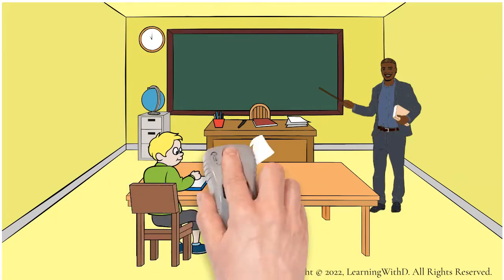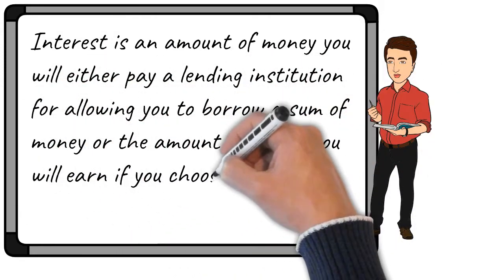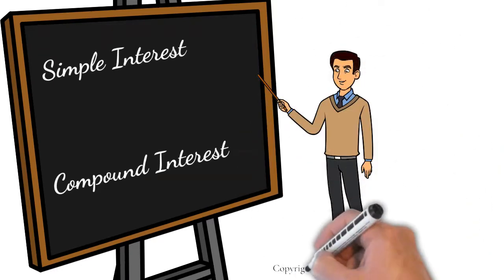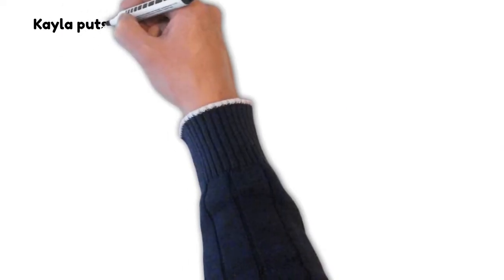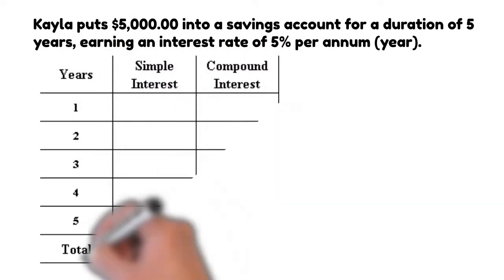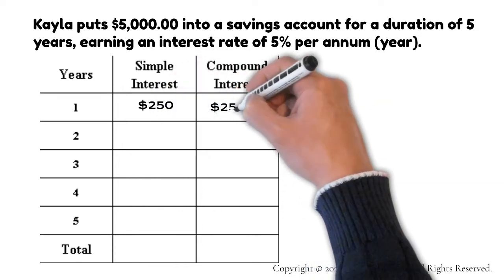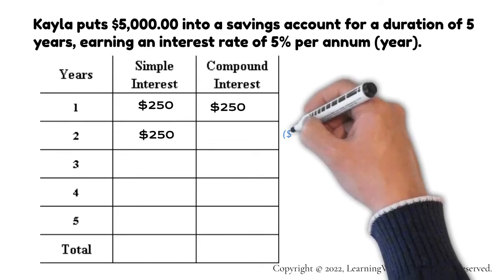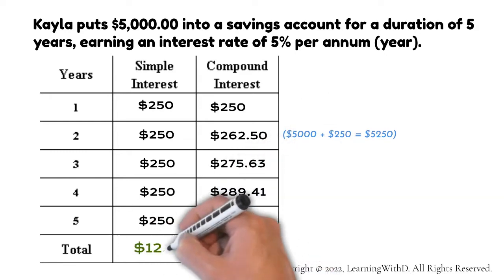Simple vs Compound Interest | CSEC Tutorial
This, our first in the series on Consumer Arithmetic, introduces the concept of interest and interest rates; it also differentiate between simple and compound interest.